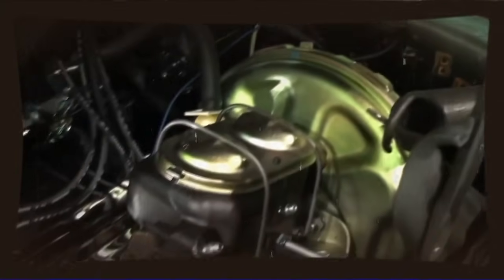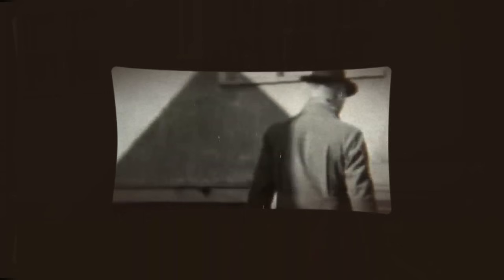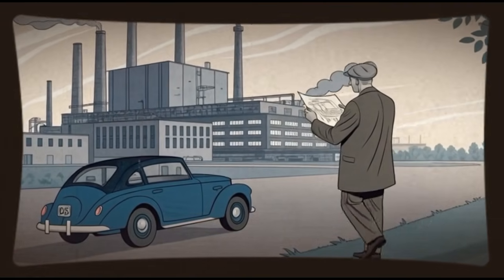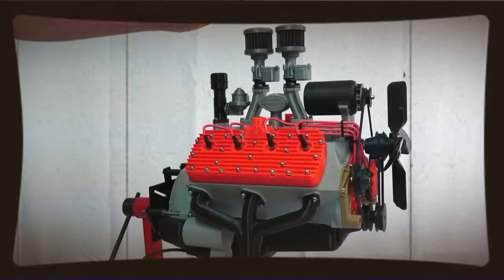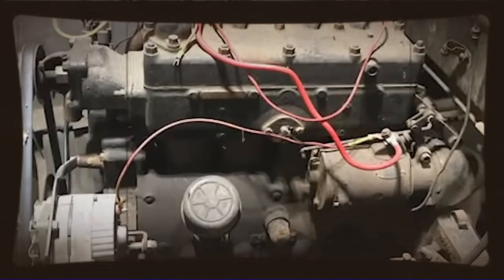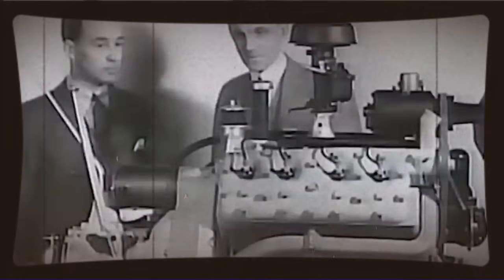This Finnish Inventor OUTSMARTED Ford With a "Weird" Two-Stroke V8 in 1932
**TITLE:**

**DESCRIPTION:**

In 1932, while Henry Ford was celebrating his revolutionary Flathead V8 that changed the automotive world, a brilliant Finnish engineer named Ilmari Ranto was quietly building something that seemed impossible - a two-stroke V8 engine that actually worked, and worked BETTER than Ford's legendary design.

This is the untold story of how one man in a small workshop in Finland created an engine that produced more horsepower, weighed significantly less, and challenged everything the automotive industry believed about engine design. Ranto's "weird" two-stroke V8 wasn't just a theory or a drawing - it was a fully functional engine that ran, produced around 90-100 horsepower compared to Ford's 65, and proved that unconventional thinking could compete with the biggest industrial giants of the era.

But here's the twist: despite being technically superior in many ways, Ranto's revolutionary engine never made it to mass production. Why? The answer involves the Great Depression, manufacturing challenges, market timing, and the harsh reality that sometimes the best technology doesn't win.

In this deep dive, we explore:
- How Ranto's two-stroke V8 actually worked and why engineers said it was impossible
- The specific technical advantages over Ford's Flathead V8
- The ingenious solutions Ranto developed for scavenging, lubrication, and port timing
- Why this superior engine failed commercially despite its technical merits
- What happened to Ilmari Ranto and his remarkable invention
- Whether this "failed" design could work with modern technology
- The lessons modern innovators can learn from this forgotten chapter of automotive history

This isn't just a story about engines - it's about innovation, determination, and the complex factors that determine whether brilliant ideas succeed or fade into obscurity. Join us as we resurrect this forgotten piece of automotive history and give credit to an inventor who dared to challenge the mighty Ford Motor Company.

We're uncovering more amazing stories like this one that deserve to be remembered.

What other forgotten automotive innovations should we cover next?

**TIMESTAMPS:**
0:00 - The 15-Second Hook
0:15 - Introduction: 1932 and Ford's Triumph
2:30 - Who Was Ilmari Ranto?
5:45 - Two-Stroke vs Four-Stroke Explained
10:20 - The Engineering Marvel of Ranto's V8
18:35 - Technical Specifications and Innovations
25:40 - Why It Failed Commercially
35:15 - The Great Depression's Impact
42:50 - Manufacturing and Market Challenges
50:30 - What Happened to Ranto?
58:10 - Legacy and Modern Relevance
1:05:45 - Lessons for Today's Innovators
1:12:20 - Final Thoughts and Conclusion

[Links to historical archives, engineering journals, automotive history resources]

Finnish inventor two-stroke engine Ford competition
Ilmari Ranto V8 engine design specifications
Ford Flathead V8 alternatives history
two-stroke V8 engine advantages disadvantages
forgotten automotive innovations 1930s
Finnish engineering contributions automotive history
why superior technology fails marketplace
Great Depression impact automotive innovation
rare engine designs that never made production
alternative internal combustion engine designs
vintage two-stroke automotive engines
Henry Ford competitors 1932
unconventional engine designs automotive history
lost automotive technology innovations
engineering innovations ahead of their time